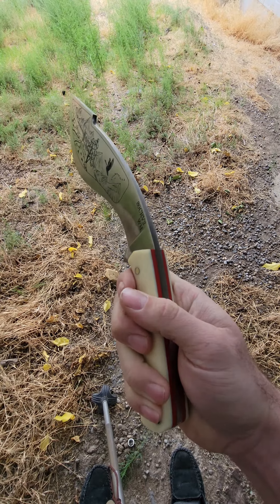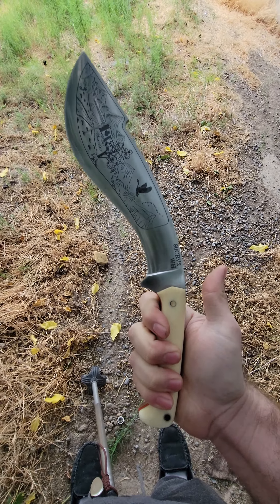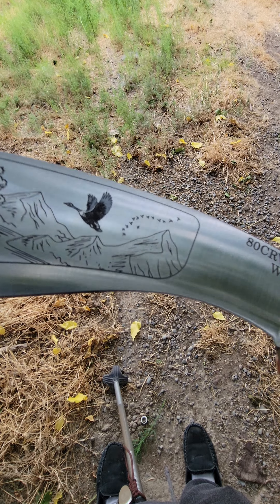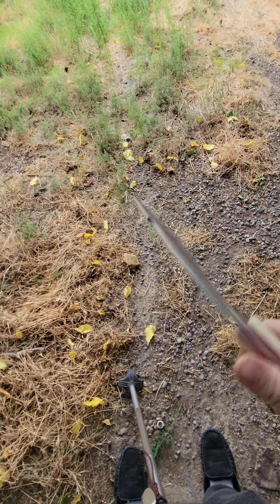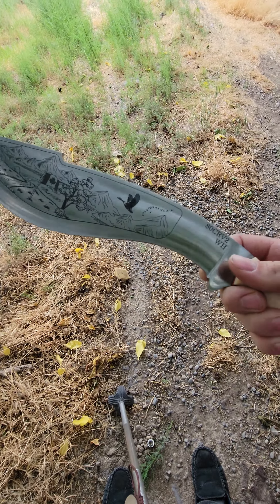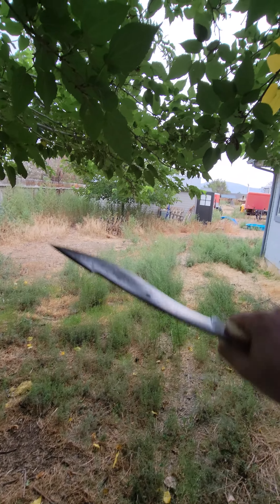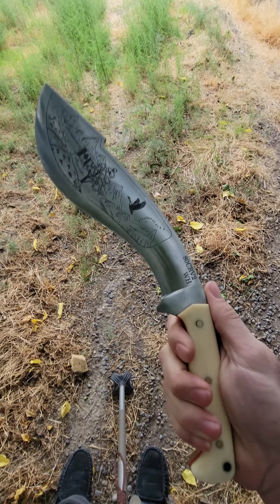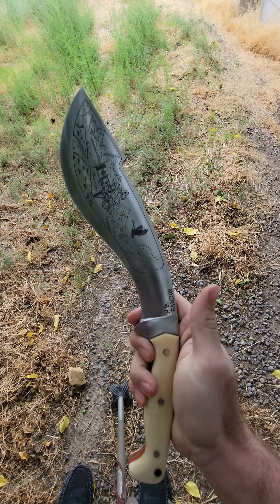matt pearson memorial kukri